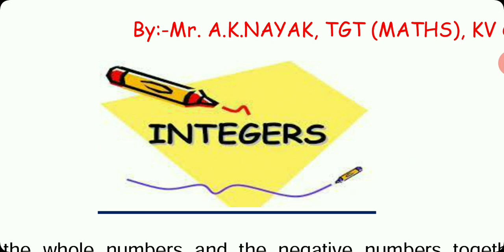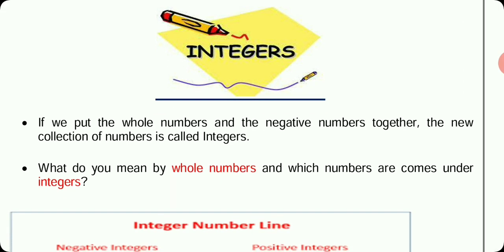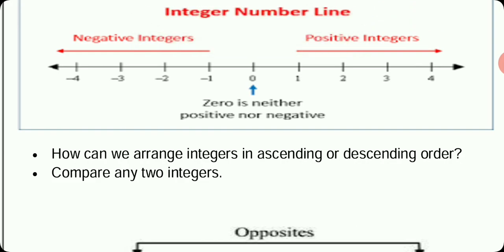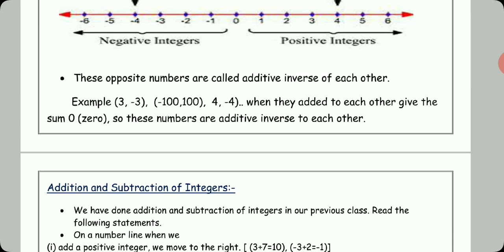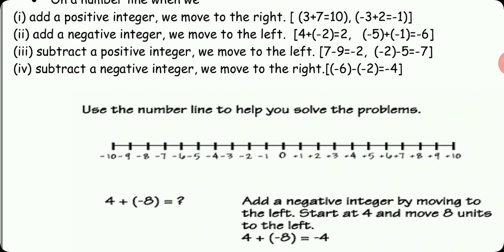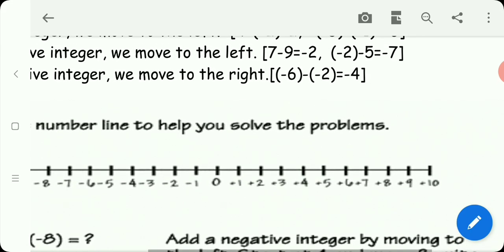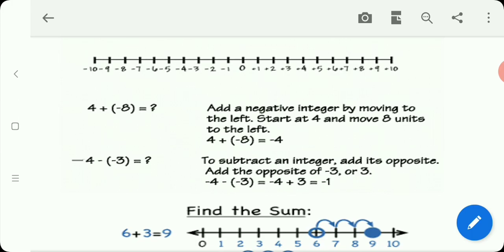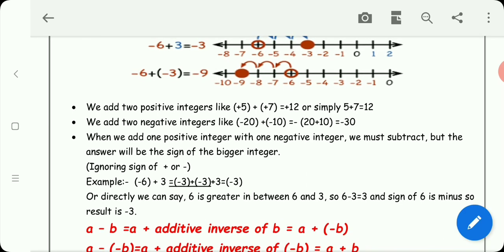Class VII Maths Integer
Class VII Maths chapter 1 integer introduction